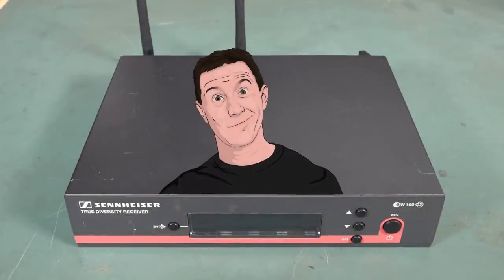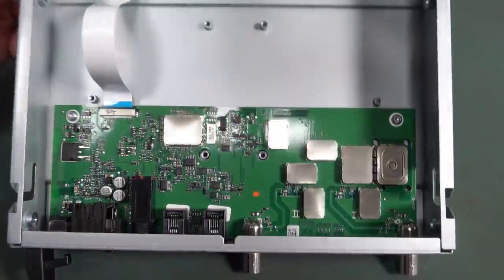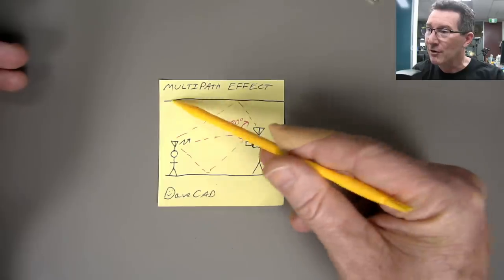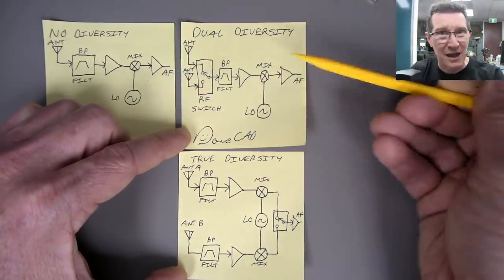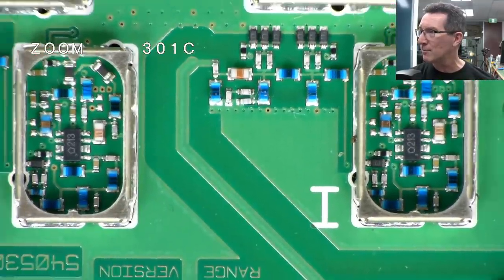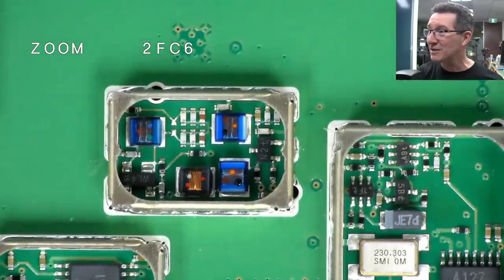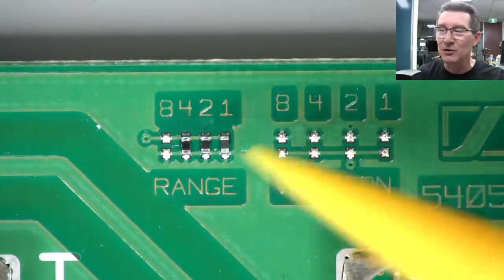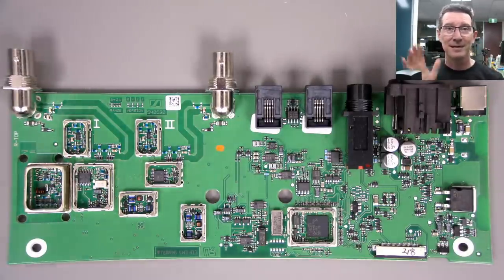EEVblog 1416 - Random TEARDOWN: Sennheiser EW100 True Diversity Receiver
Random teardown from the lab, a Sennheiser EW100 true diversity wireless microphone receiver.
Plus an explanation of how antenna diversity works.